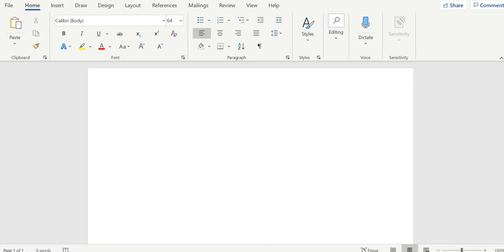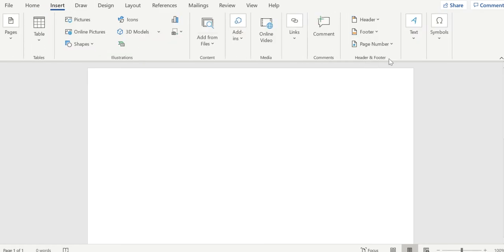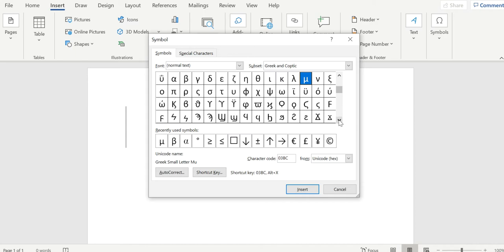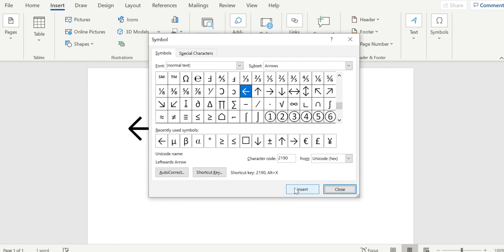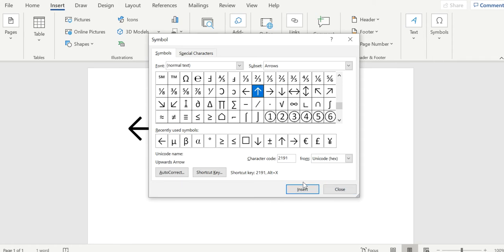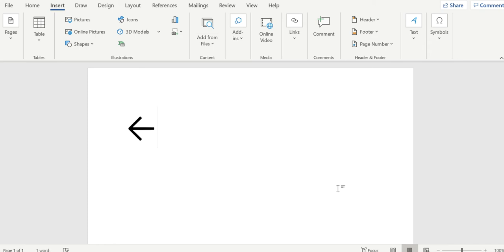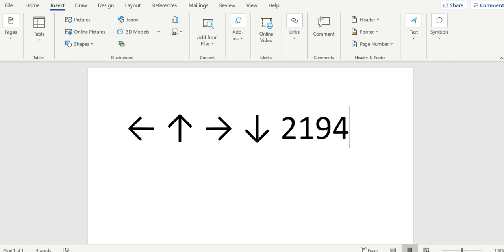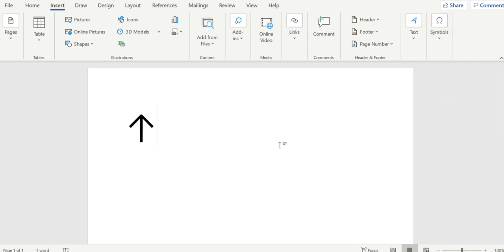How to Insert Arrows into Microsoft Word!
In this video, I show 2 methods for inserting arrows in Microsoft Word.

The first is the more common, longer method and the second is a faster, more convenient way of doing it!

*I CLAIM NO RIGHTS TO ANY IMAGES OR PRODUCTS DISPLAYED IN THESE VIDEOS*